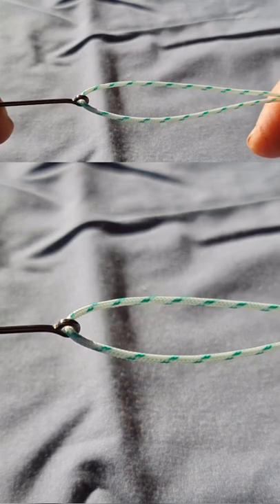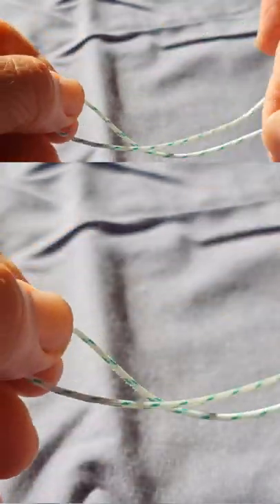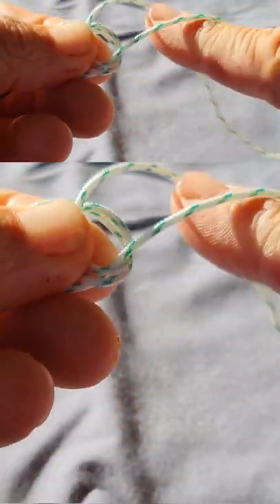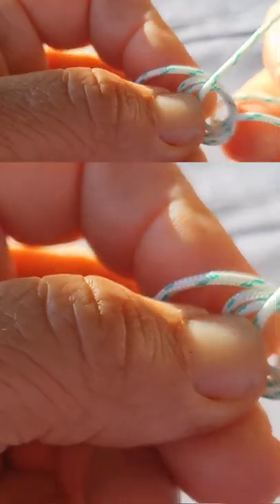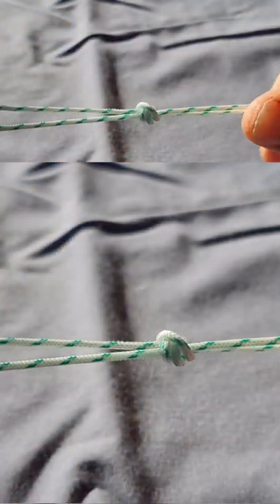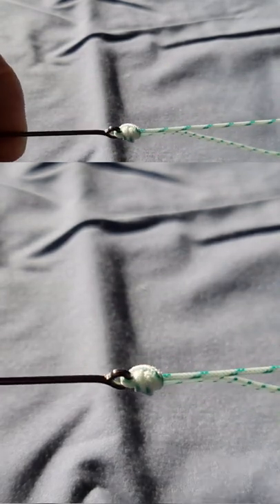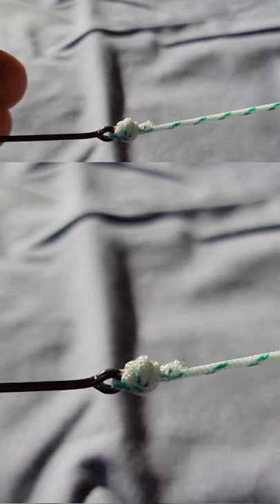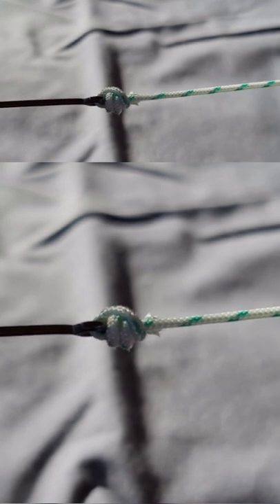Easiest fishing knot everyone should know it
This is the easiest fishingknot to tie in the world.
5 simple steps
1. Put your line through your terminal tackle either hook or swivel.
2. Make a loop around your main line with your tag end.
3. Make a slightly smaller loop around your main line next to the first loop you made
4. Repeat step 3
5. Form your knot and gently pull it tight.

One of the bets things about this knot is you can tie it in the dark.

We're a fishing channel that  live streams all types of fishing from Western Australia and upload VODS and shorts on a daily basis.

Our channel is community focussed as without our community there is no channel.

Other themes of our video's and live streams are fishing tips  and how to , gardening , health , fitness and live streaming.

Kindest Regards
AustralisTV